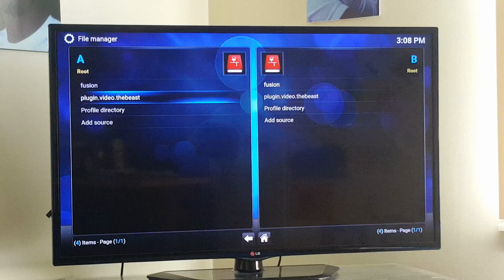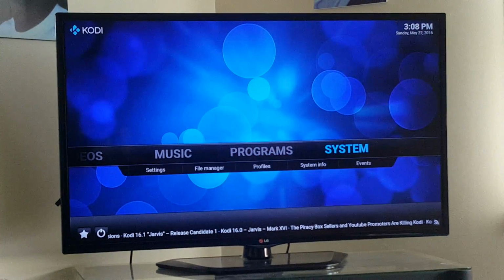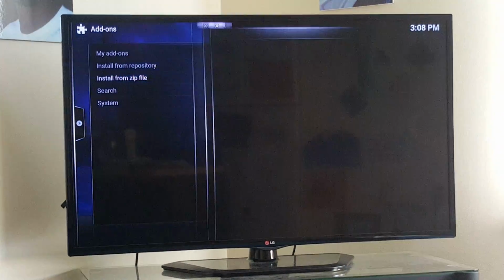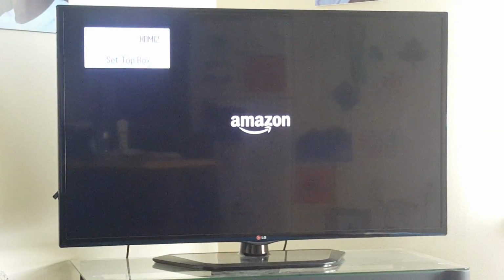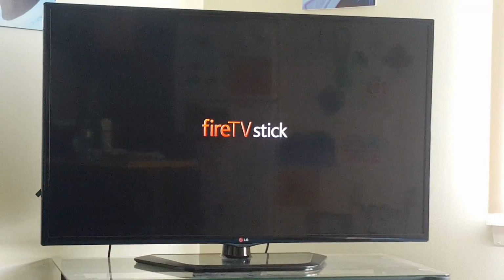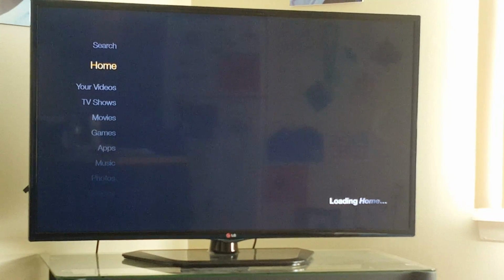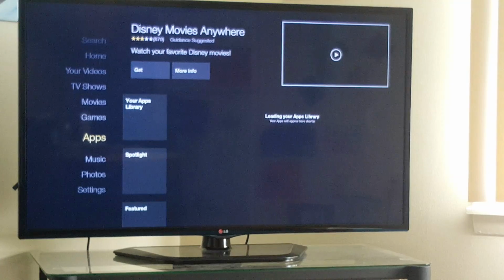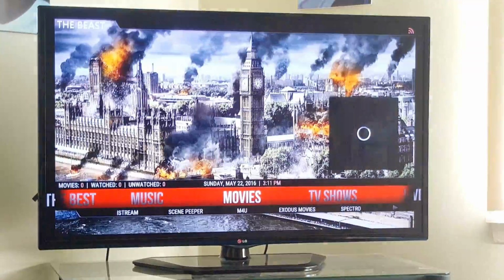The Beast - Kodi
Short easy version to download everything at one time instead of downloading separate things.